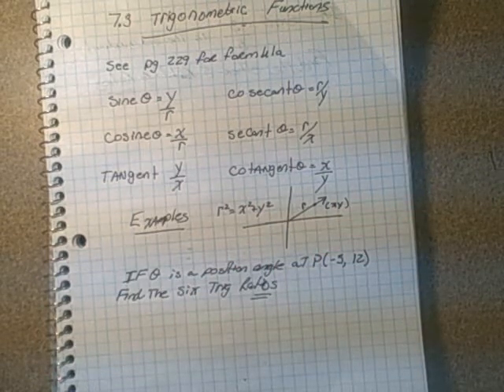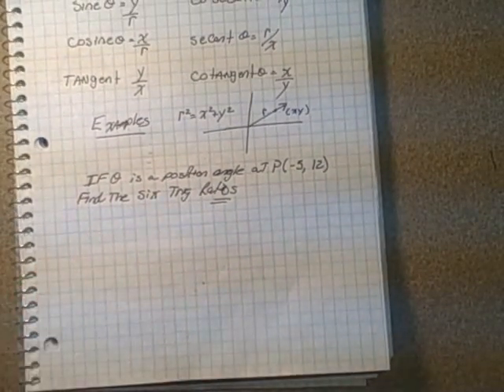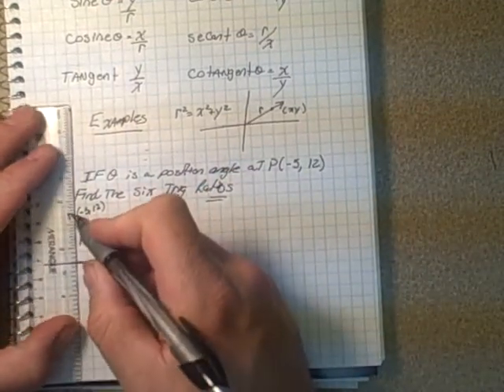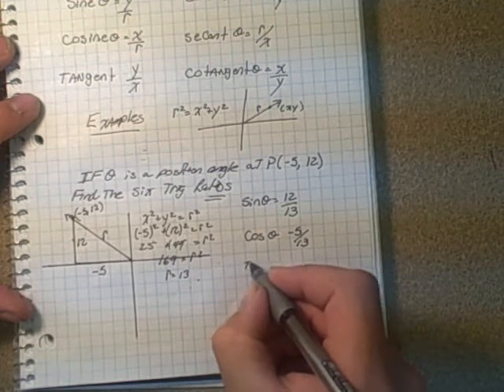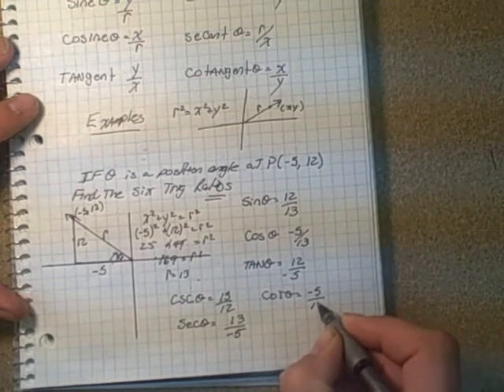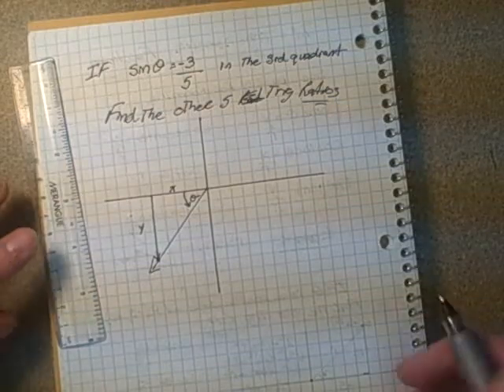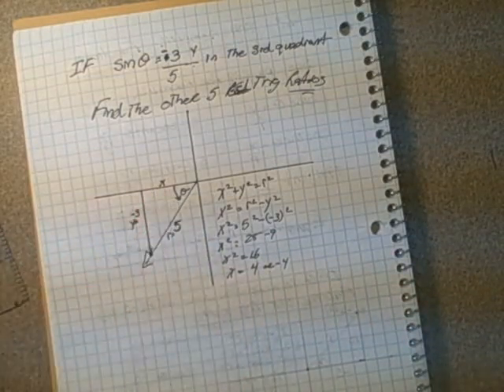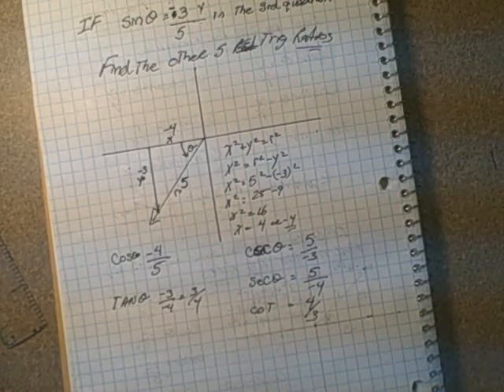7.3 trig ratios.AVI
math a 30 section 7.3